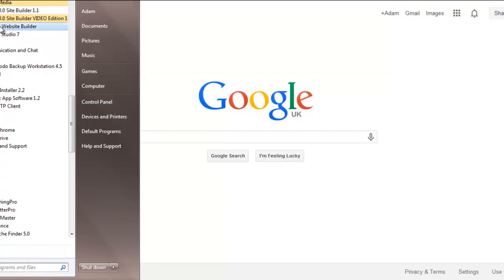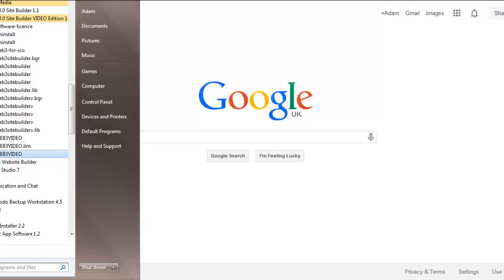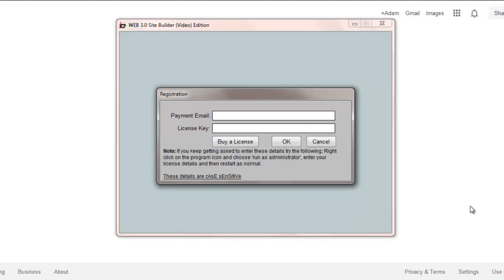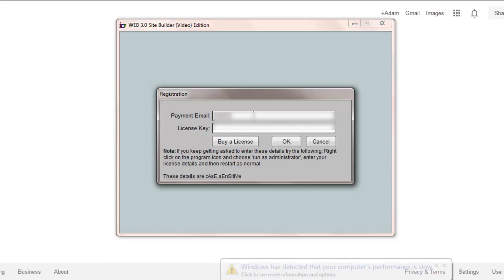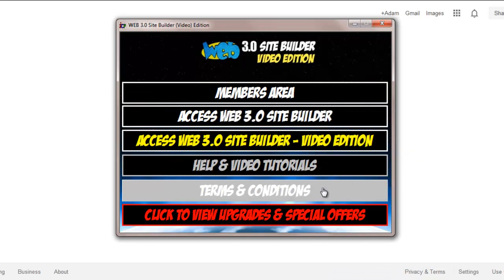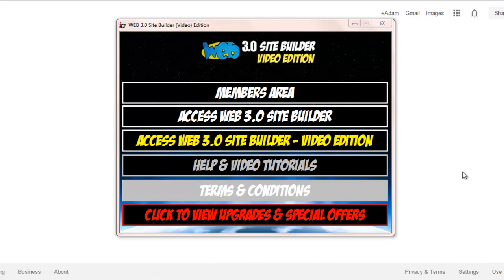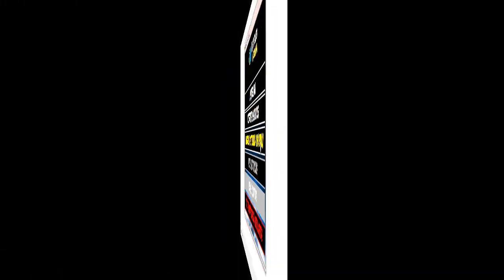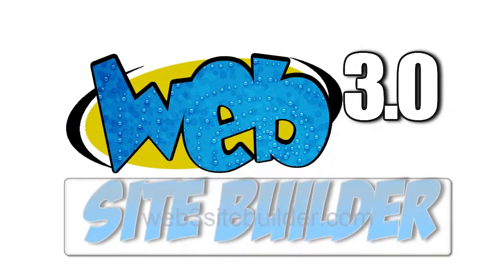WEB 3.0 Starting The Software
Starting the software.